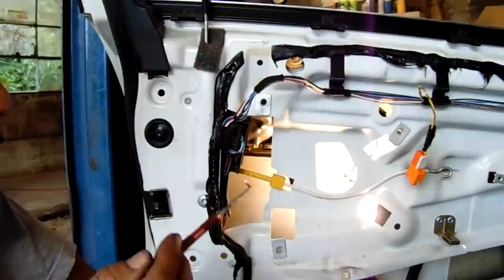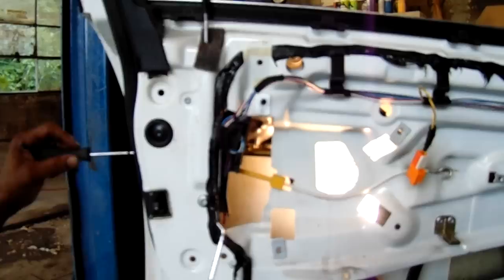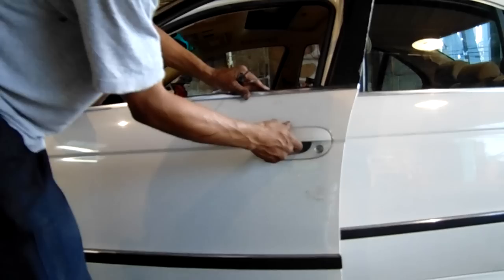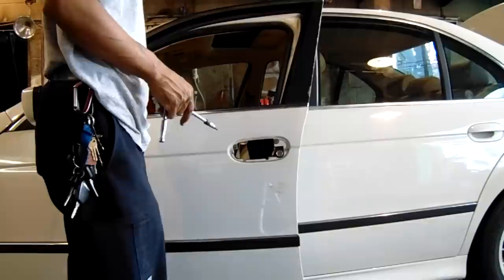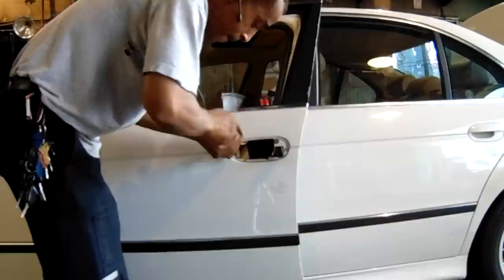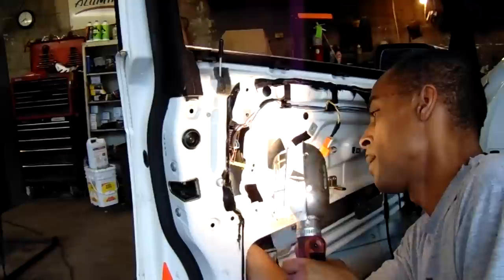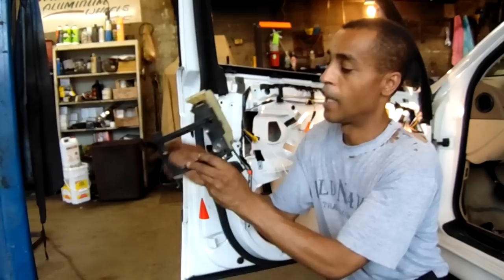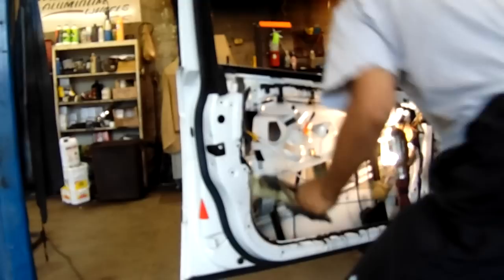How to remove door lock cylinder on BMW E39 5 Series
Full video demonstration of the removal of the door handle and door lock cylinder

The BMW E39 is the fourth-generation 5-Series, produced from 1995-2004. The design draws heavily from the E38 7 Series in body construction and electronic technology and the wheelbase grew by 68 millimetres (2.7 in) and overall length by 55 millimetres (2.2 in) over the E34.

Car and Drive often featured the E39 in its "10 Best list".The E39 BMW 5-series was considered the benchmark of its class and Consumer Reports gave the 2001 530i its highest car rating ever.

The E39 M5 uses the S62 V8 engine.